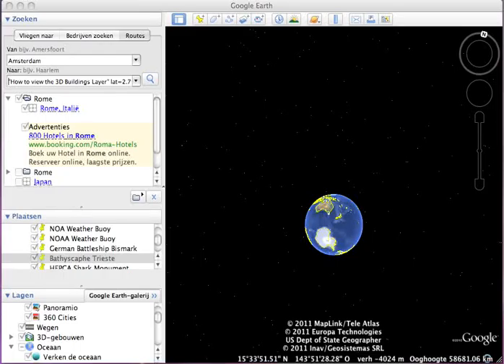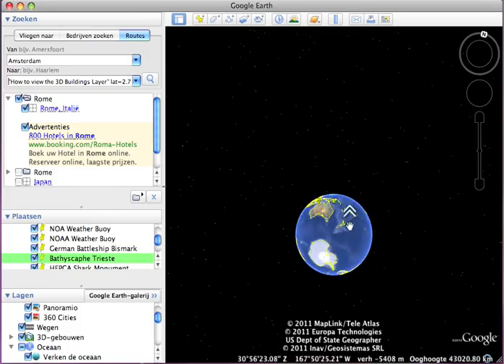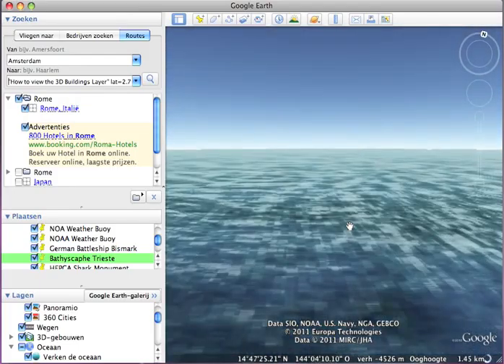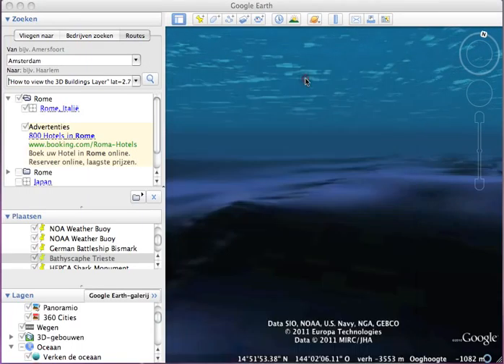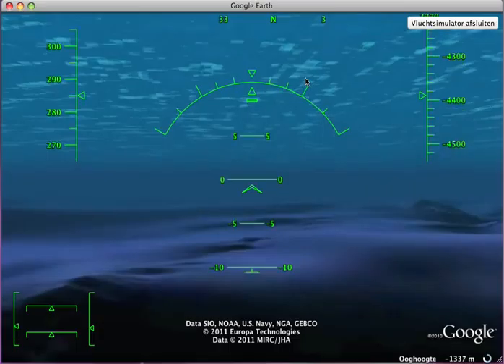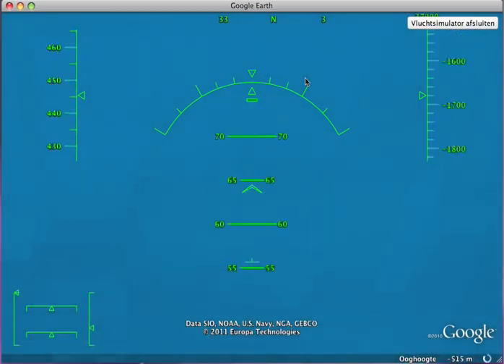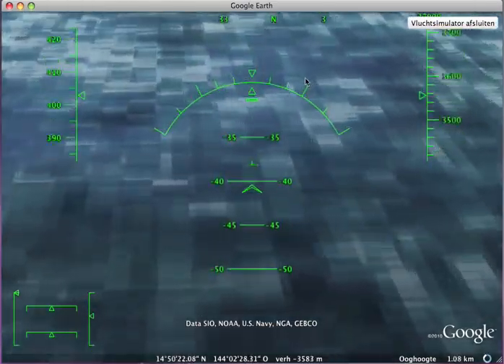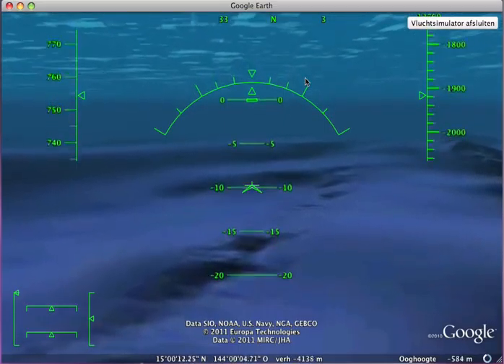How to fly underwater in google earth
I will show you How to fly underwater in google earth.